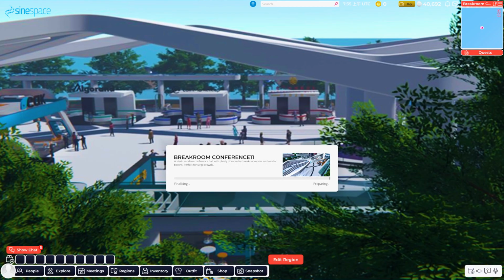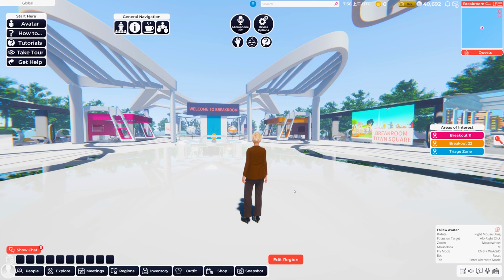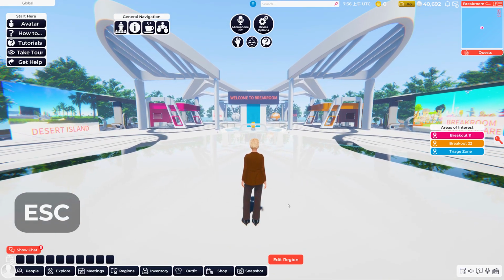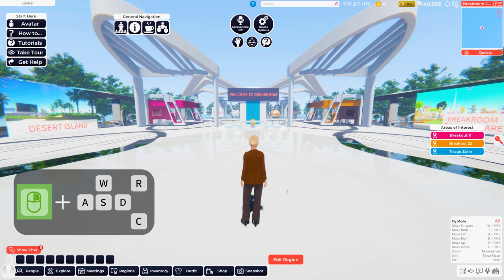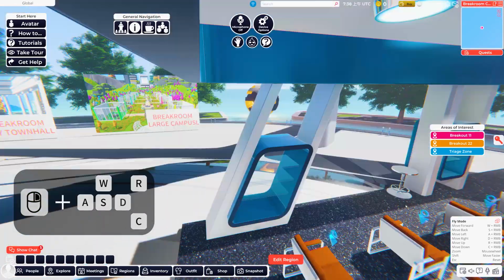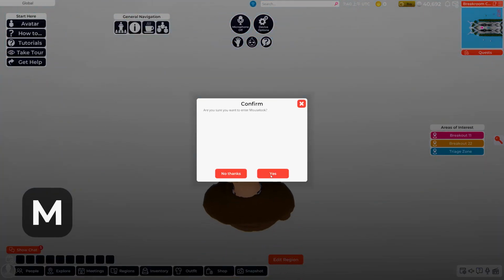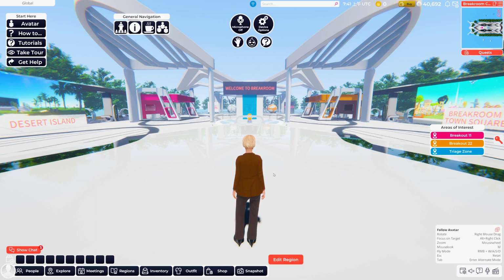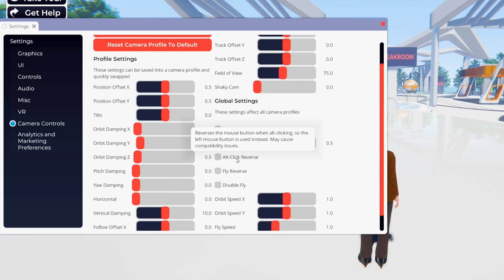Camera Movement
Discover how to control your camera in Breakroom with precision. Learn third-person and first-person views, Fly Cam, Latch Cam, Mouse Look, and advanced camera settings for a fully customizable experience.